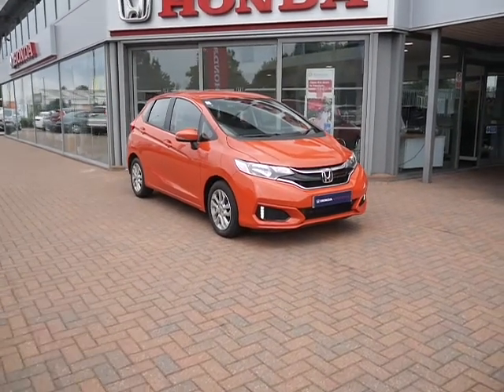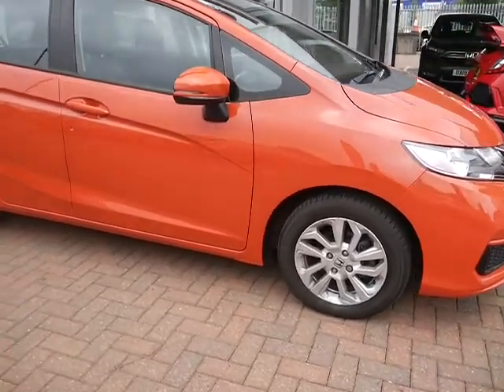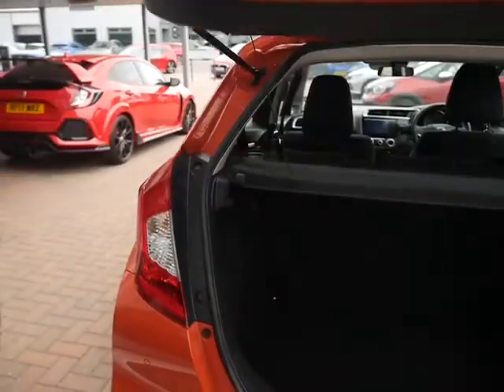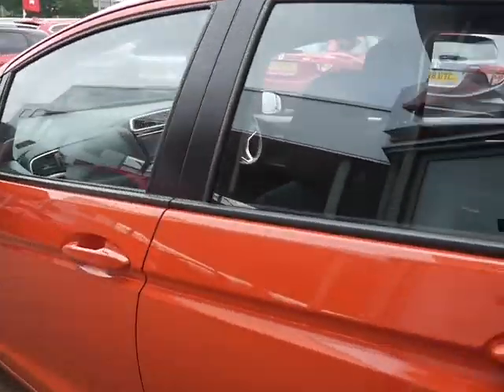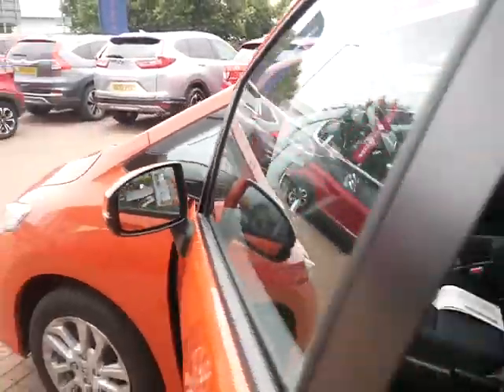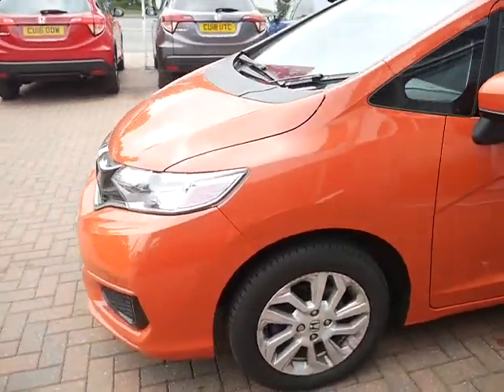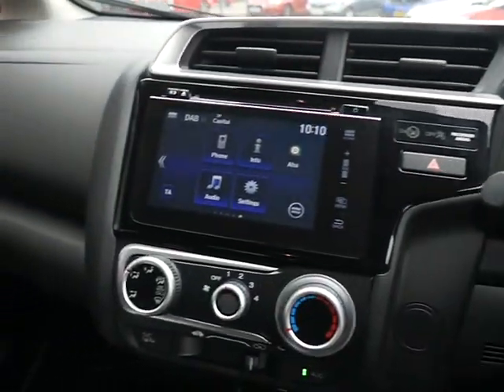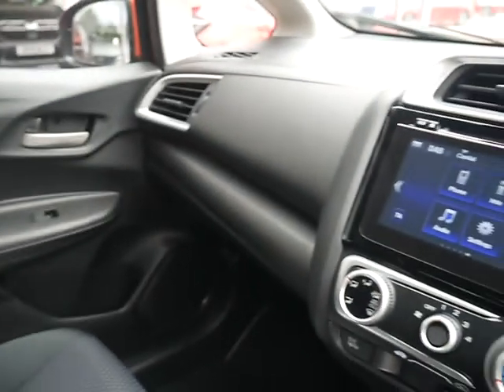Honda Jazz SE 1.3 Petrol DS18KHG